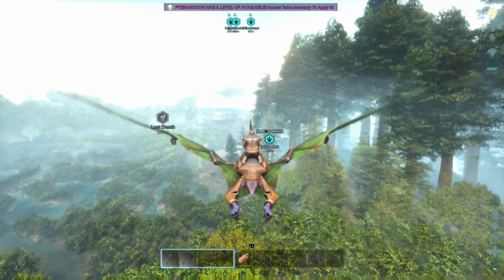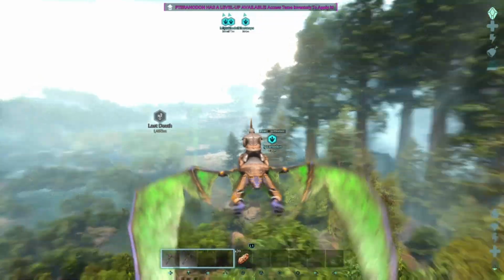Ark: Survival Ascended Patch 1.043.005 PS5 Review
Ark Survival Ascended Update 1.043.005 Patch Notes:
Ceratosaurus added to The Island and Scorched Earth
Xiphactinus added to The Island
Added unique Decor box icon
Fixed an issue with Supply Crate visuals
Fixed teleported dinos falling under the ground when location is in stasis
Fixed rubber banding on platform saddles when there are dinos based on it
Improved the look of smoke effects, such as when destroying structures
Fixed Mantis getting stuck in the air when leaping close to a target
Fixed Frontier Chandeliers being damaged by ally dino attacks
Dinos with carts attached will no longer be teleported into boss arenas
Removed Araneo’s unintentional Cart saddle attachment slot
Fixed the Guardian Dossiers sometimes not unlocking correctly from Broodmother, Megapithecus and Dragon
Fixed an exploit
Additional Console Fixes (Previously fixed on PC only):
Fixed an exploit
Fix for server list not populating when filtered by map
Fixed a hang that occurred when an Oasisaur with player-built structures entered render range.
Action Role Playing Game

Recent Video Reviews and Lists